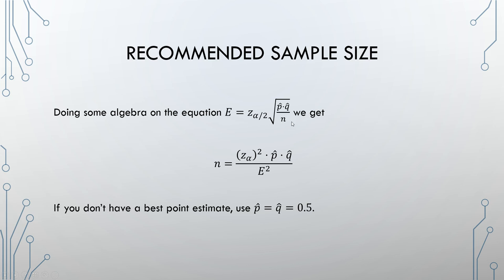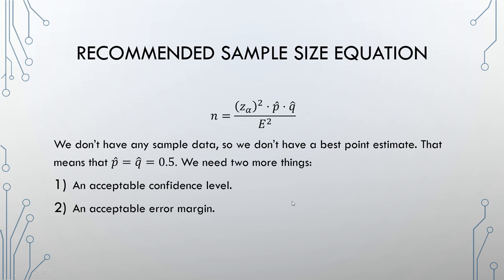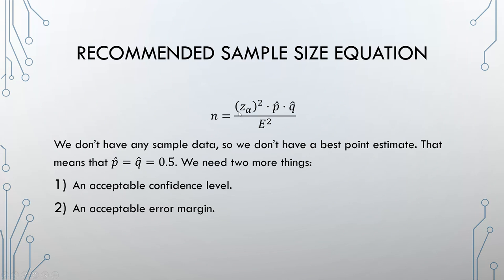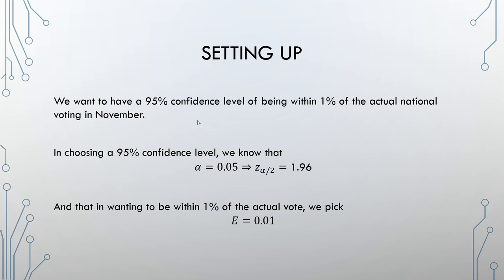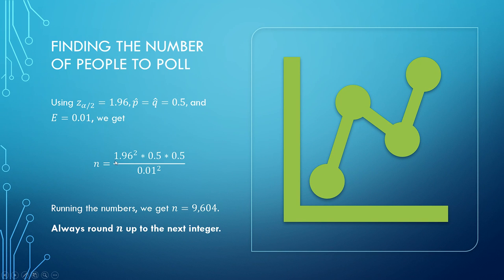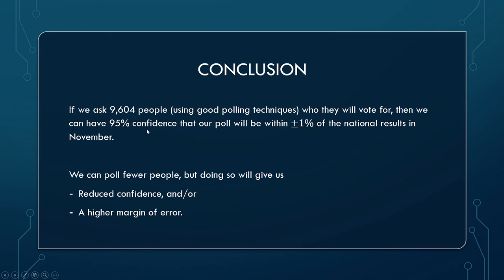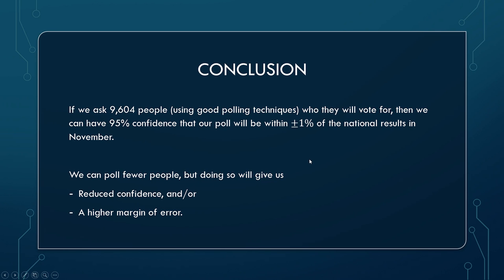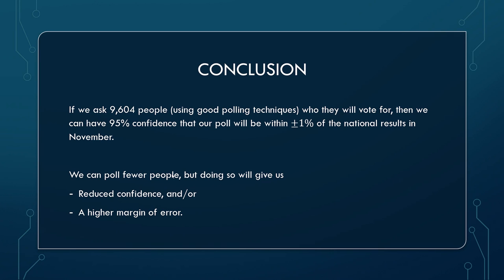1530 - 8.3 Determining an Appropriate Sample Size